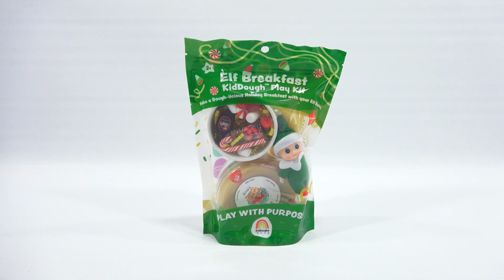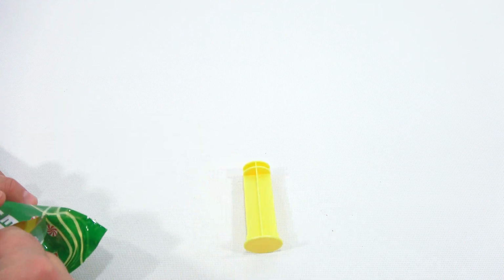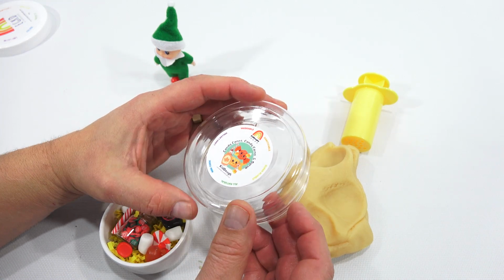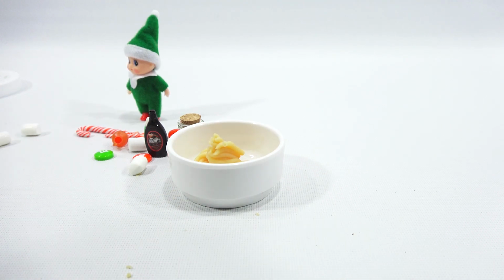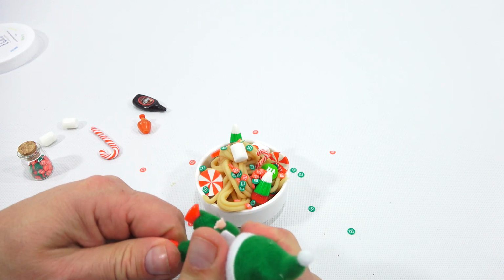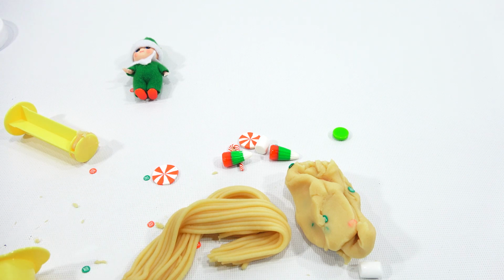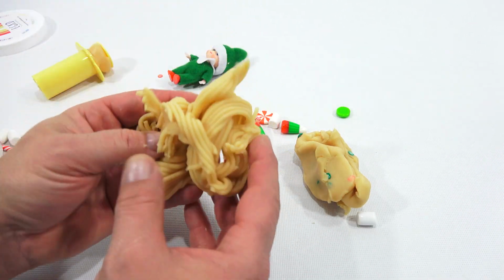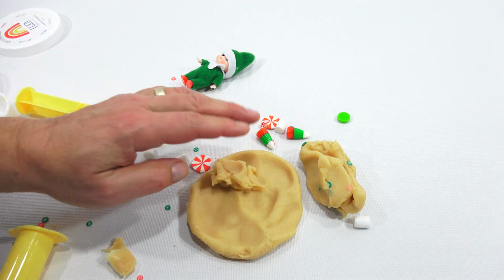Elf Breakfast KidDoughs Play Kit Make A Delicious Breakfast Elf Buddy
Items provided Free by KidDough For Review

I saved this set for last because I thought it was the most Christmas set of the ones I have shown in a video.  This set included syrup scented dough, a little elf, a bowl and a bunch of other Christmas themed items.  There are a lot of options for creativity with this set.  You have the option of mixing the dough or not.  Creating your Elf breakfast with all of the fun items that come with it.  I do like having the Spaghetti extruder and using that to start the process.  IT worked great and it made a nice squishy sound when extruding the dough.  I do like mixing it all together and then finding all of the fun little items.  It would take time to pick them all out, but I know it could be done.  I hope you have enjoyed these sets!

AI Generated
Join us in this delightful YouTube video featuring the Elf Breakfast KidDoughs Play Kit, where we embark on a culinary adventure with our Elf Buddy. This video provides a fun and interactive way for children to learn about breakfast preparation while unleashing their creativity. Watch as we whip up delicious and imaginative breakfast dishes that will bring joy to your family mornings. CulinaryAdventure KidDoughs BreakfastFun #

Lucky Penny Thoughts:
LPS-Dave
Later!